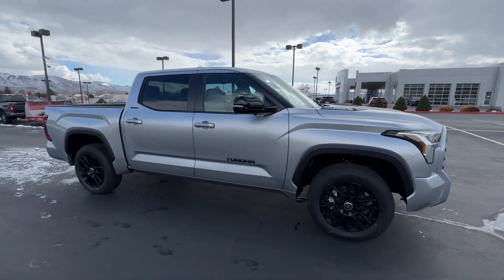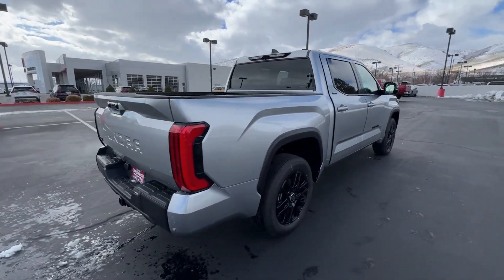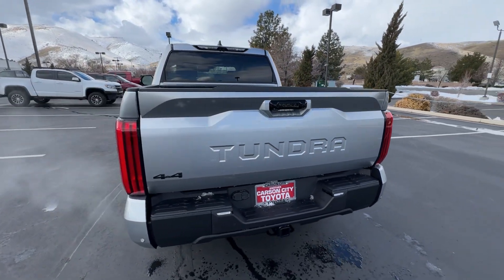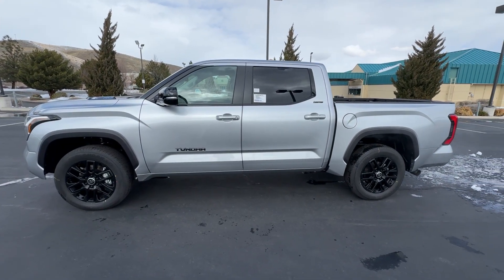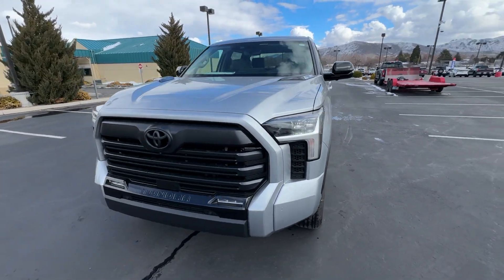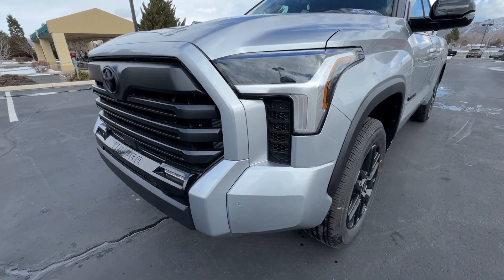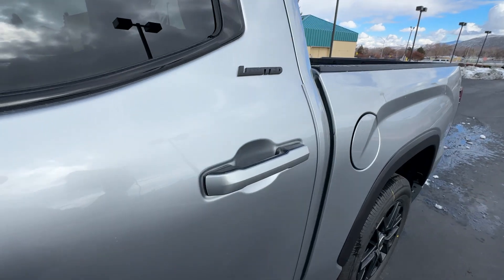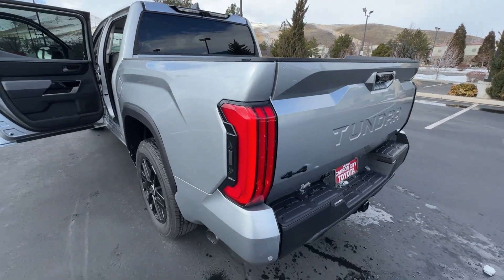2024 TOYOTA Tundra_4WD Limited Hybrid Carson City, Reno, Northern Nevada, Dayton, Lake Tahoe NV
New 2024 TOYOTA Tundra_4WD Limited Hybrid available at Carson City Toyota located in 2590 S Carson St, Carson City, NV, 89701. Servicing the Carson City, Reno, Northern Nevada, Dayton, Lake Tahoe area.

Get into the  2024  TOYOTA Tundra. Get the job done in comfort and style in this tough-built Tundra. Its smooth ride, stable towing and handling, refined interior, and impressive standard safety and infotainment features give you the strength and security you need to make every project a win.
 These are just some of the great options this vehicle comes with: Intelligent Auto on/off High Beams, Pre-Collision System, Proximity Key Entry, Navigation System, Heated Driver Seat, Four Wheel Drive, iPod/MP3 Input, Satellite Radio, Fog Lamps, Adaptive Cruise Control. Feel confident about the project in this capable Tundra. Treat yourself to a test drive today. Our staff will toss you the keys and give you an outstanding customer experience.